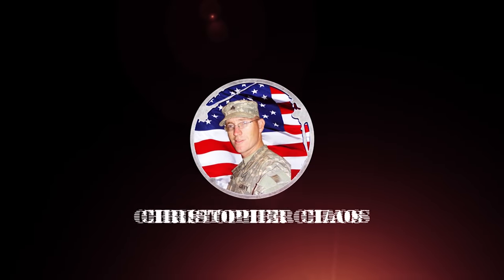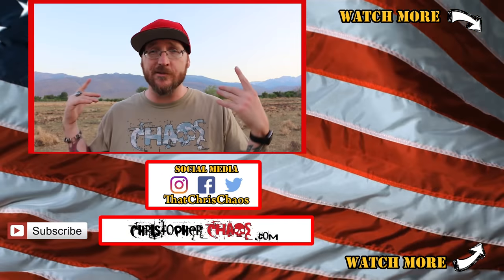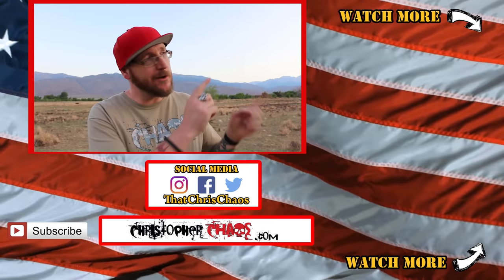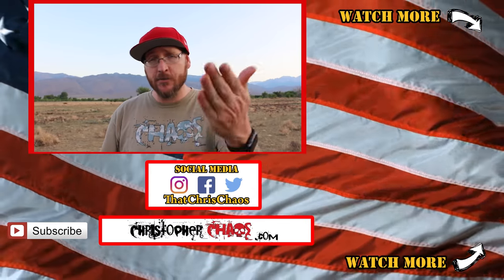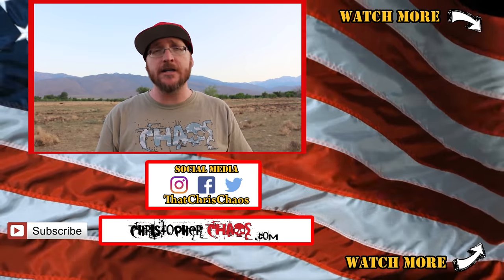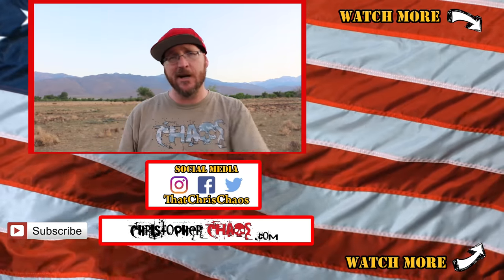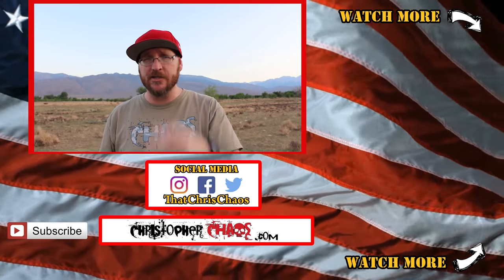5 things you cant do in an Army uniform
There are things you can not do while wearing the Army uniform. Some of them seem kinda strange but they are things you cant do in uniform or you will get in trouble.

Those that for what ever reason do not believe that these things are not allowed can always refer to AR 670-1 to see these Army rules with the exception of 2 of these (PDA and uniforms off post) as those are often regulated in a document from the post commander.

✅ Snapchat user name:
 ThatChrisChaos
MAIL

Main Camera:

Camera for live streams:

Wireless mic:

Live stream mic:

Mic boom arm:

Green Screen:

American flag backdrop:

Gaming chair: